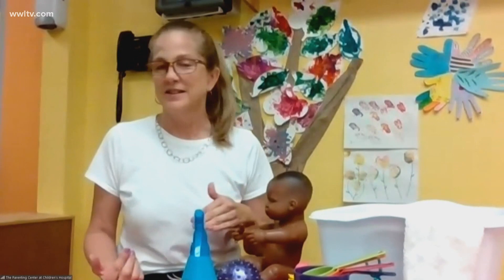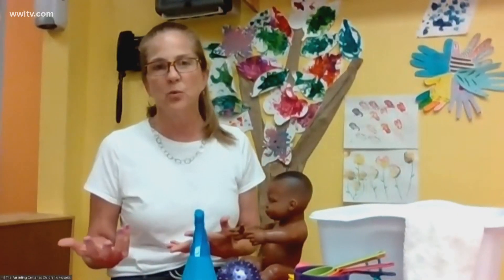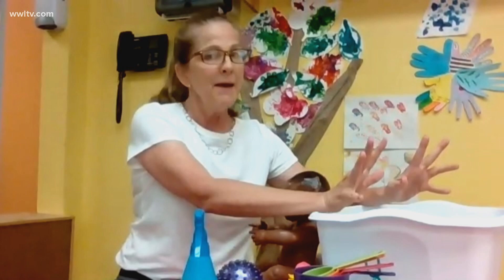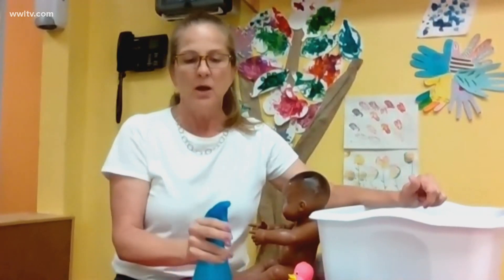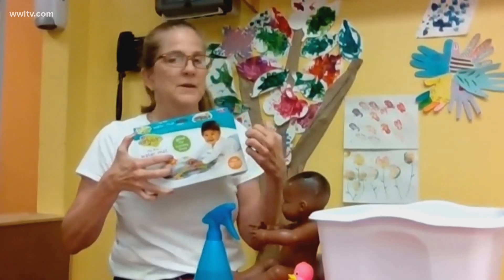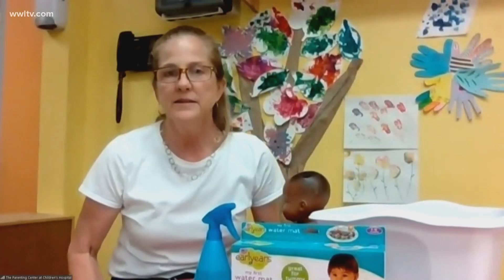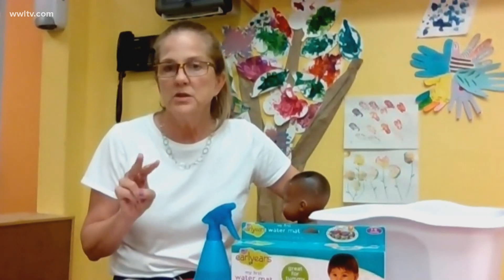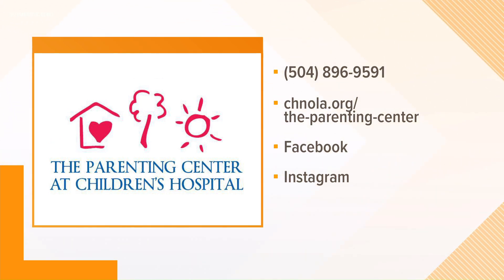How to have fun in the water with your kids -- inside the house!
Jenni Watts Evans with the Parenting Center joins the WWL-TV Morning Show with things parents and children can do to have fun in the water -- inside the house!